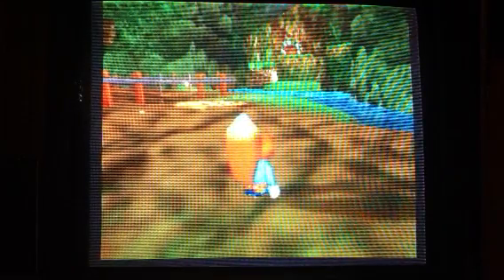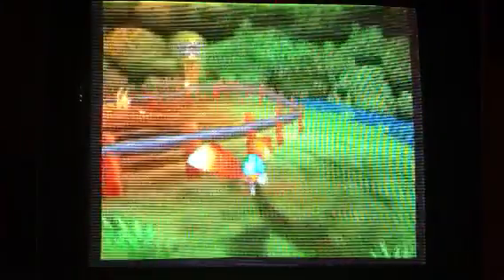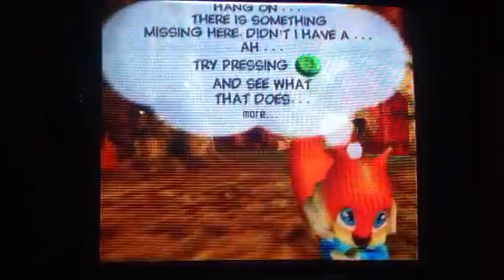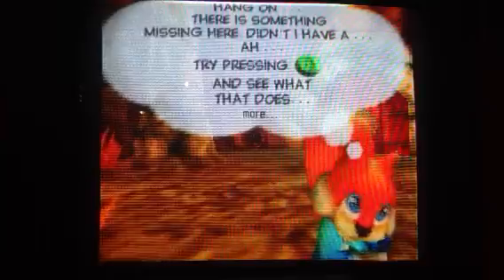Conker's Bad Fur Day Walkthrough part 1 (hangover)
- Will have next five up tomorrow morning.
- I know its been done but just trying to compete.